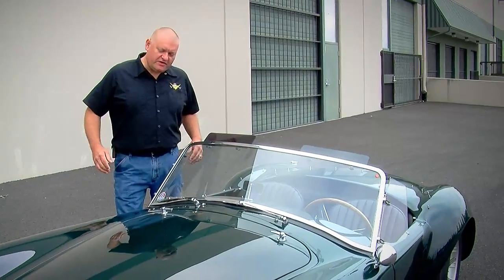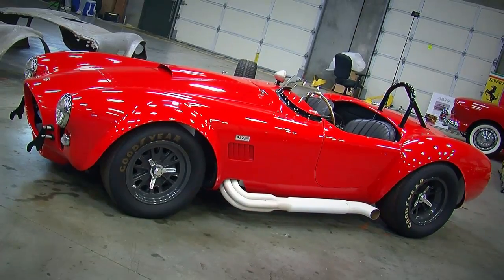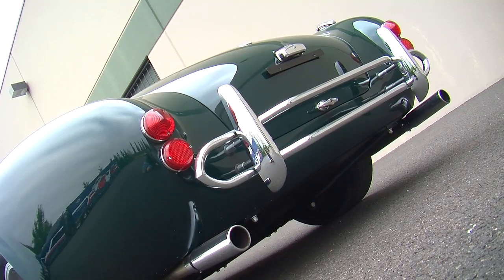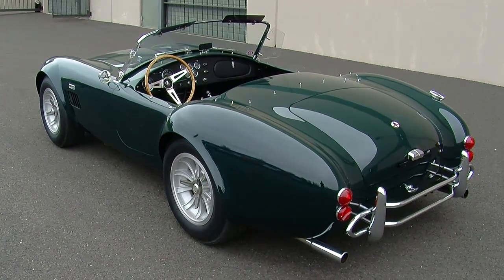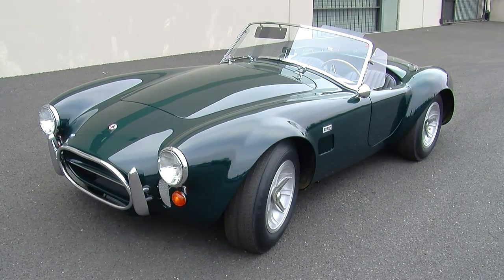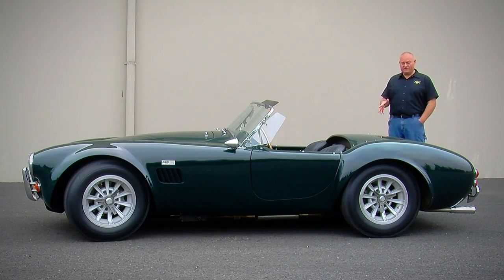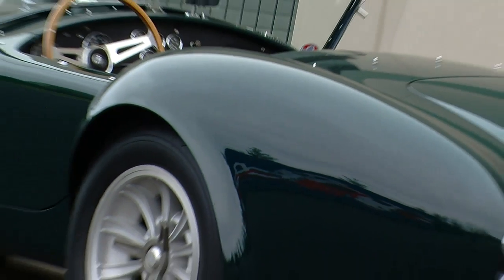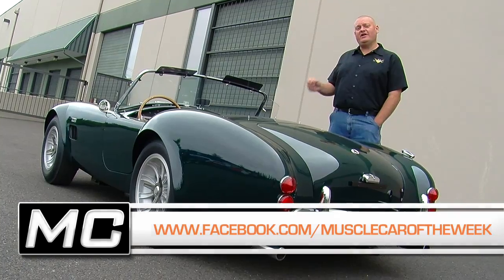Muscle Car Of The Week Video #81: 1967 Shelby Cobra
- This 1967 Shelby Cobra is an all-original car, but if it looks a little less aggressive than the side-piped, roll-barred, hood-scooped 427 Cobras you are used to seeing, it's because this is a Street Car version.    These were a little less racy than the 427 Competition or Semi Competition cars, but still a legendary performer on the street or track.    Sometimes called the "Gentleman's Cobra", the street cars often were powered by the Ford 428 big block V8 over the high-strung 427 side-oiler.   Watch the episode to learn the story on this highly-original Shelby!